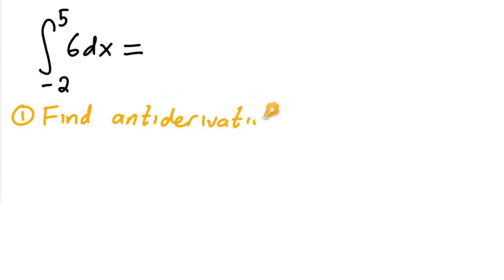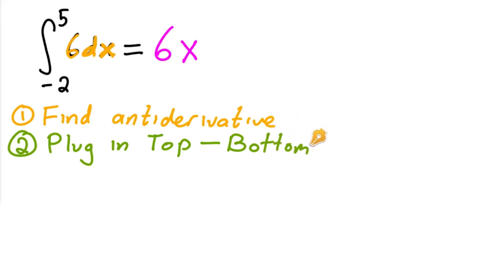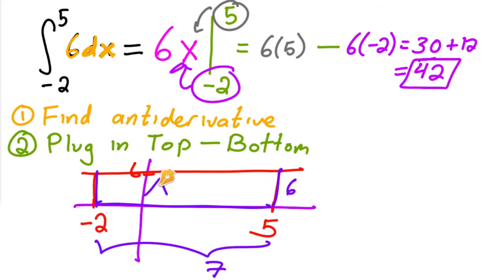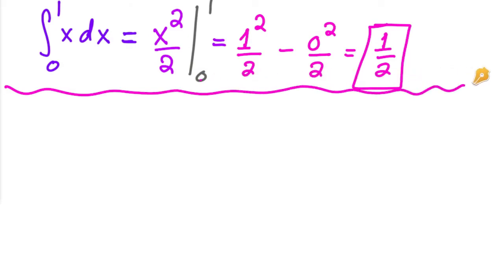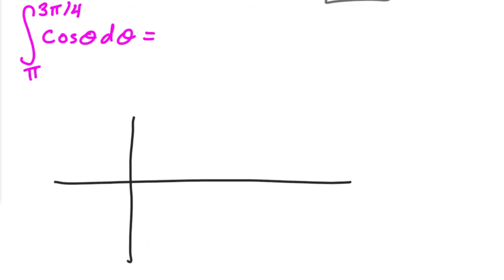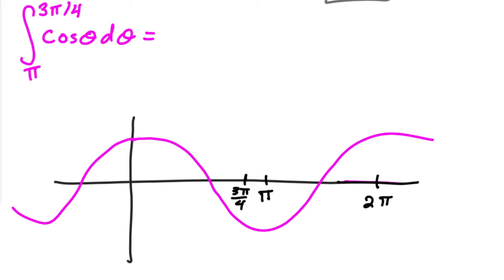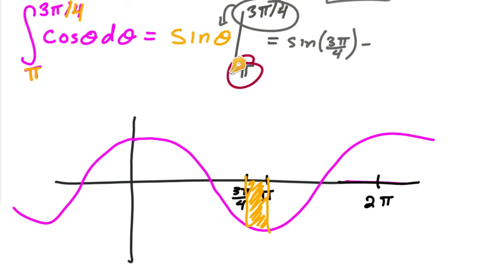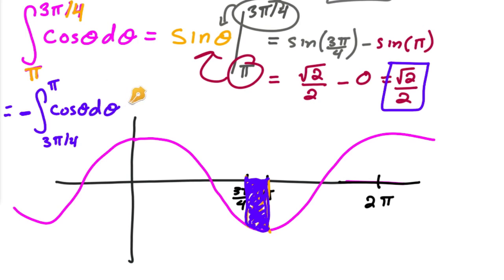Fundamental Theorem of Calculus Examples